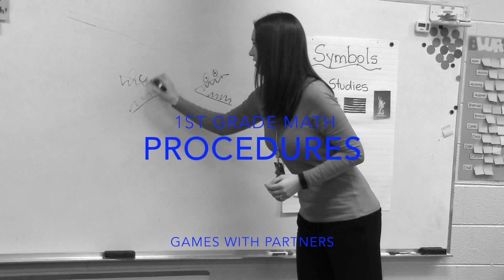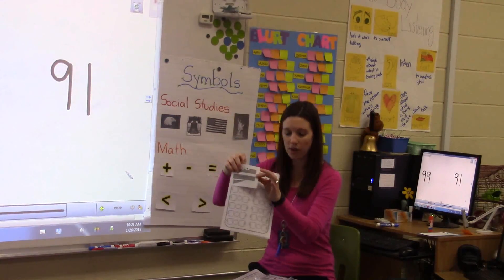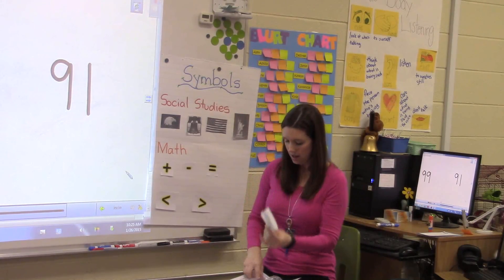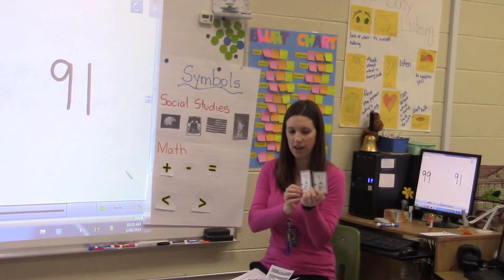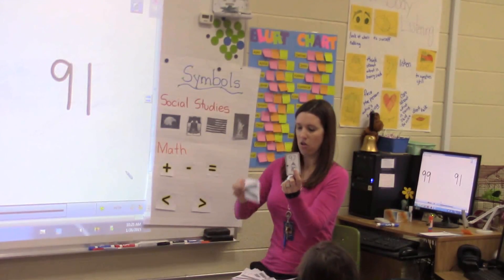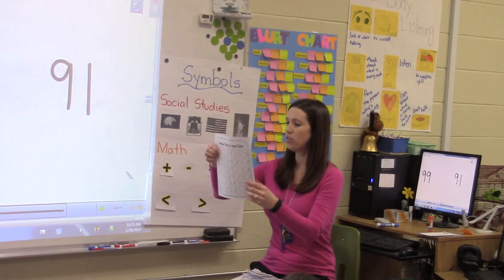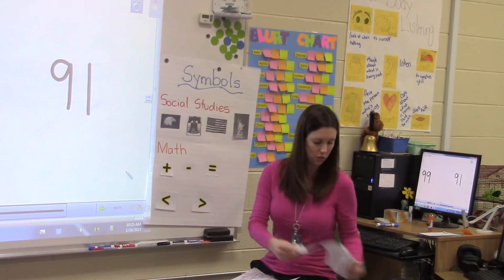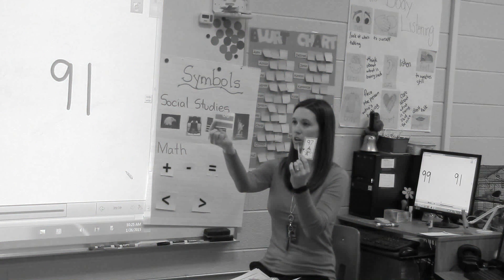Ch 04 1st Grade Math Procedures